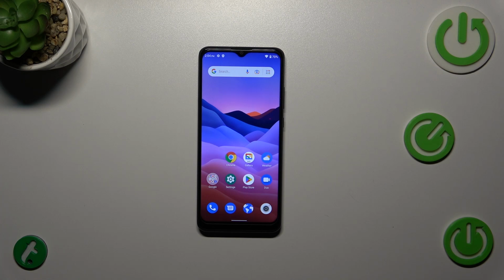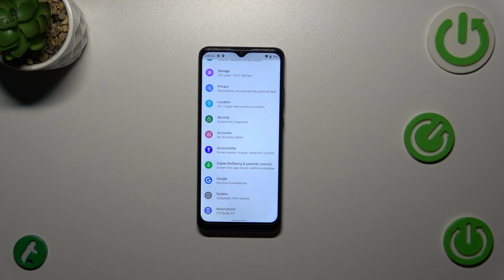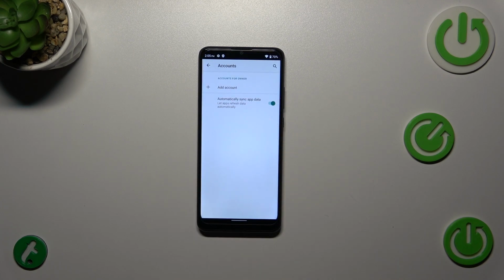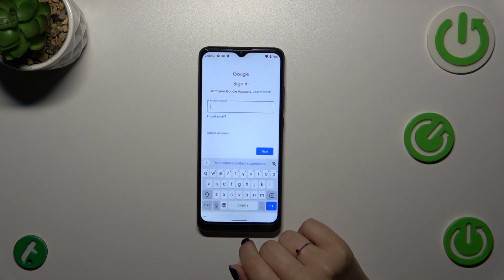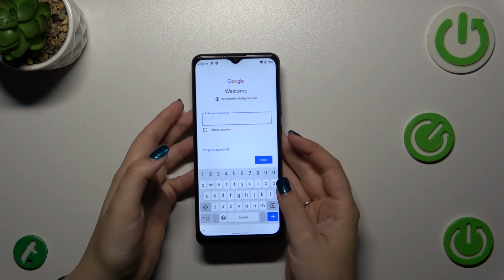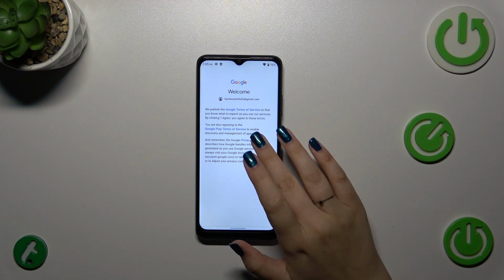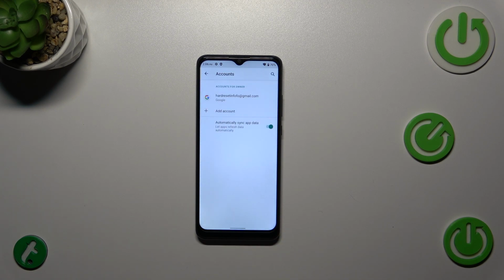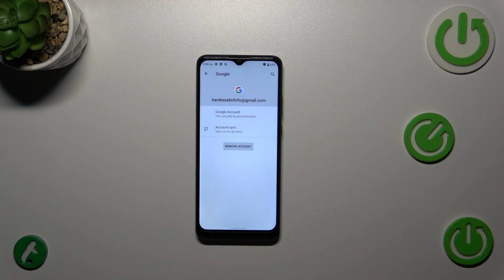How to Add or Remove Google Account on ZTE Blade A51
Find out more info about ZTE Blade A51:
Managing your Google account on the ZTE Blade A51 is essential for accessing various Google services and ensuring your ZTE smartphone is in sync with your online presence. We'll explore the steps to add and also remove a Google account on your phone. Visit our YouTube channel if you want to know more about ZTE Blade A51.

How to add Google Account to ZTE Blade A51? How to remove Google Account from ZTE Blade A51? How to manage Google Account on ZTE Blade A51?